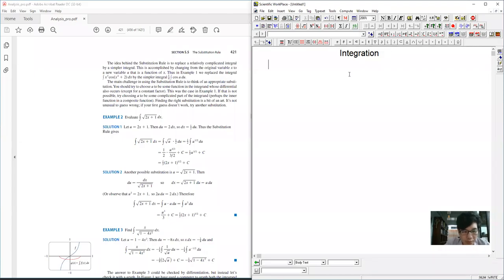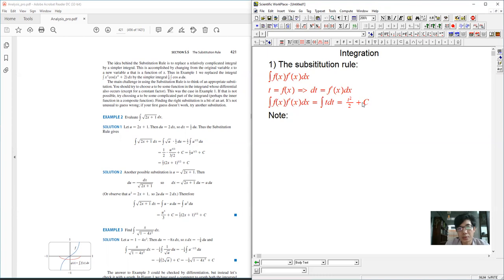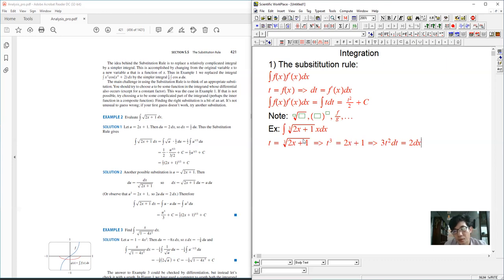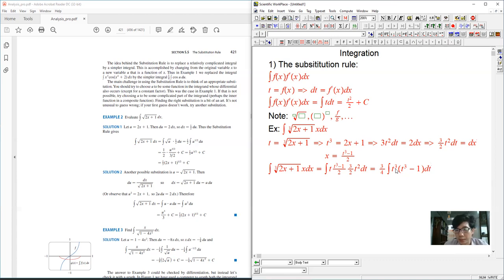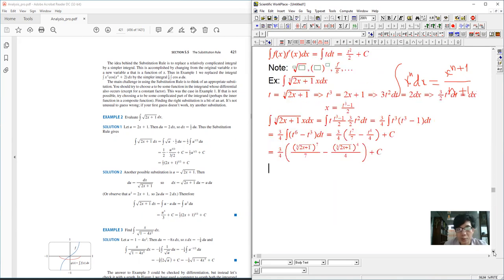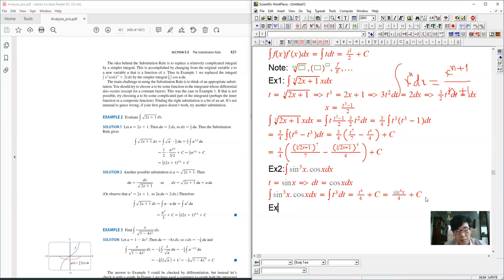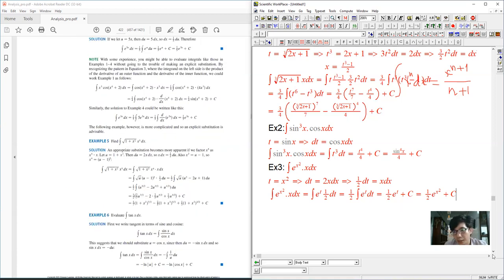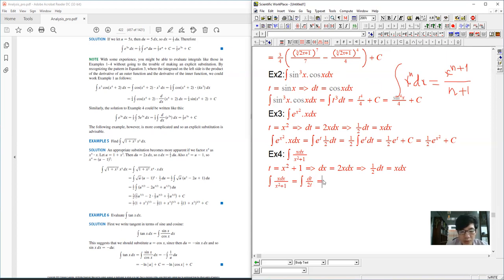The Integration by Substitution Rule Tích phân đổi biến số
In this video, I will instruct you on how to use the substitution rule to evaluate the indefinite integrals